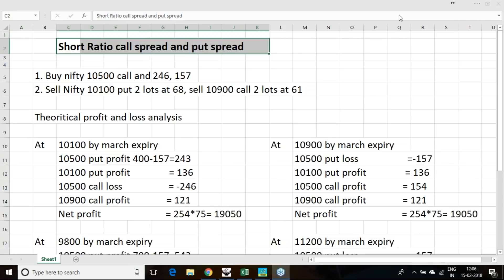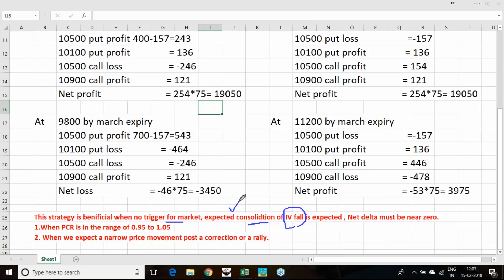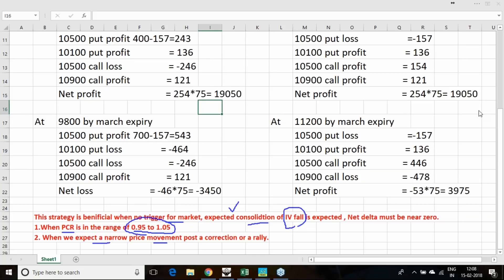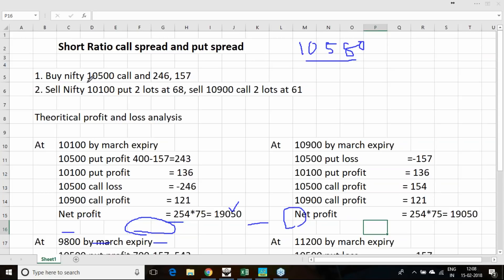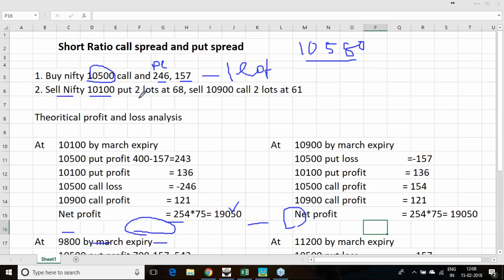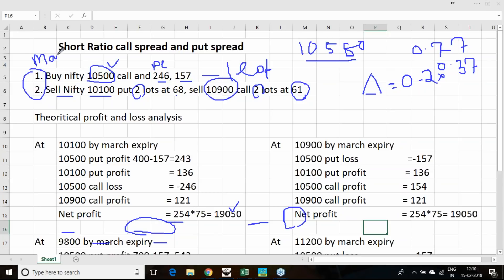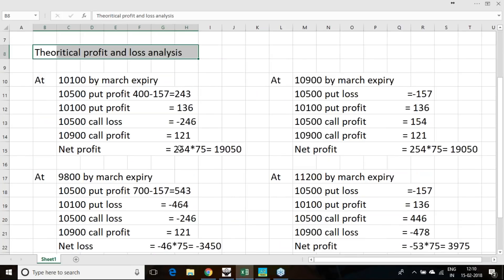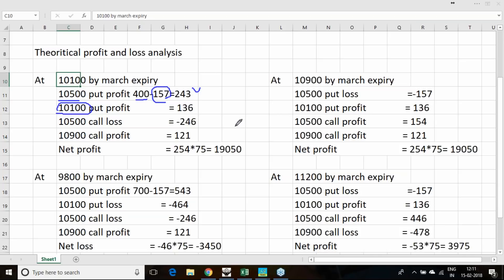When to form short ratio call & put spread option strategy ?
Initiate Short Ratio call spread and put spread together in this situation to take benefit from volatility decay post correction .